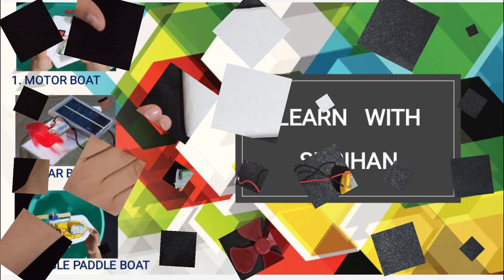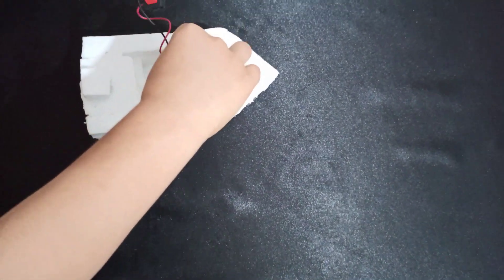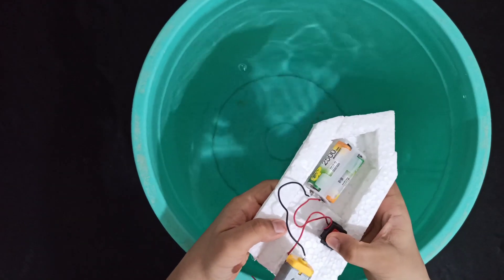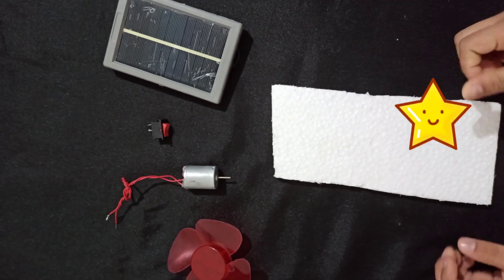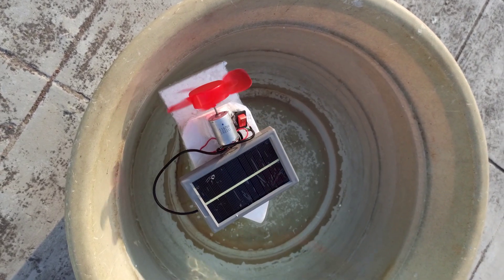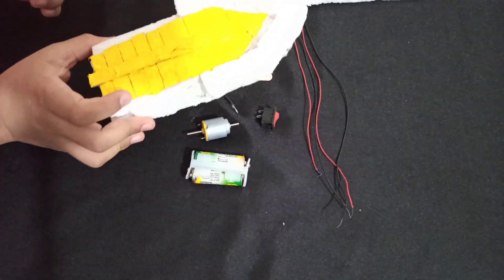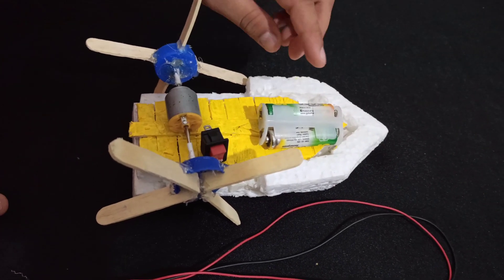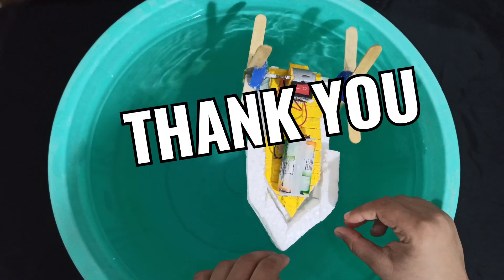DIY AMAZING 3 TOY MOTOR BOATS & LEARN THE SCIENCE BEHIND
Let's learn to make your own 3-Toy Motor Boats at home and understand the principles and science behind the Boats !!!

00:14 - Motor Boat
01:31 - Science Behind Motor Boat
03:14 - Solar Boat
04:54 - Science Behind Solar Boat
05:23 - Double Paddle Boat
08:02 - Science Behind Double Paddle Boat